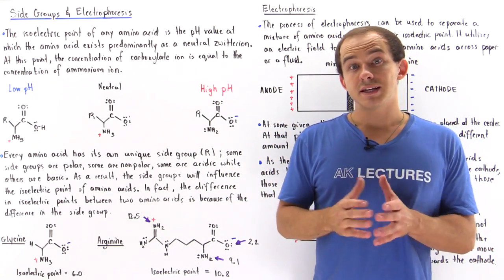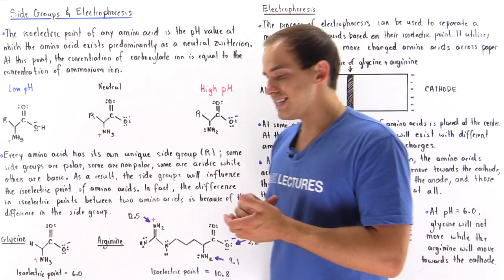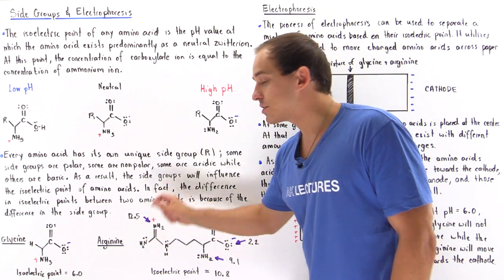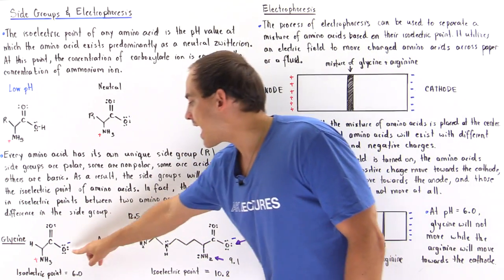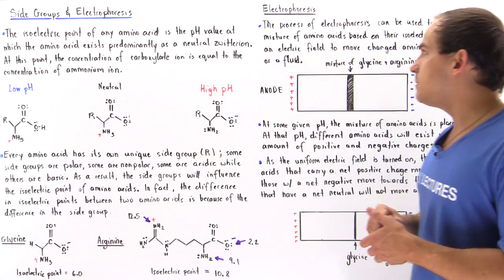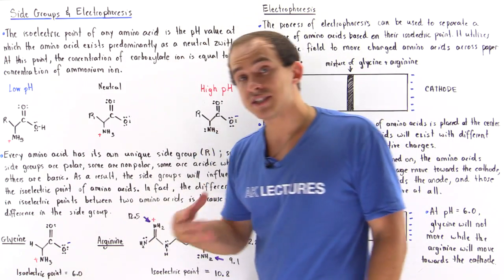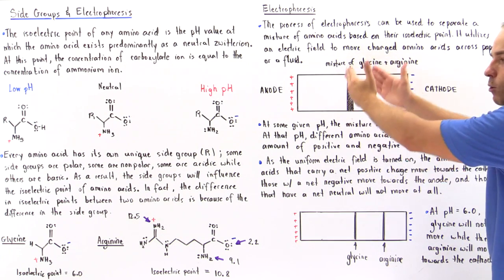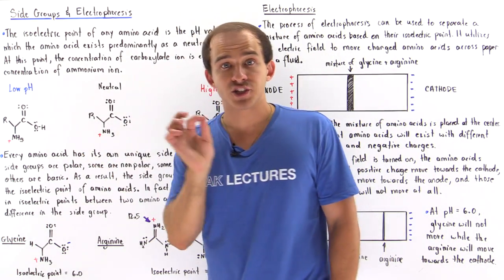Isoelectric Point and Electrophoresis